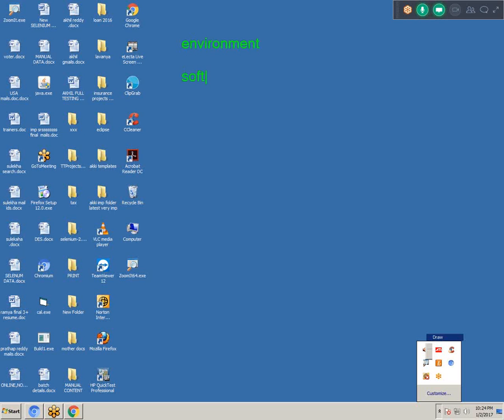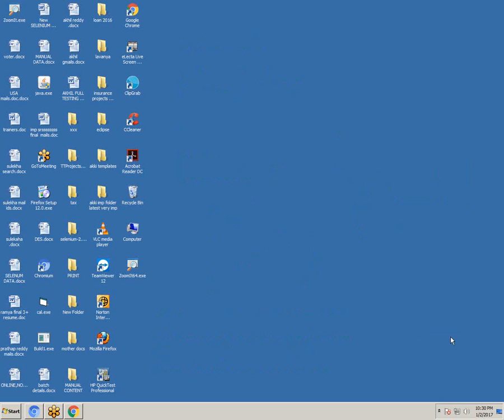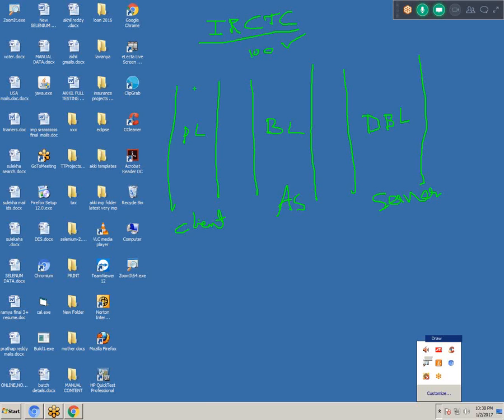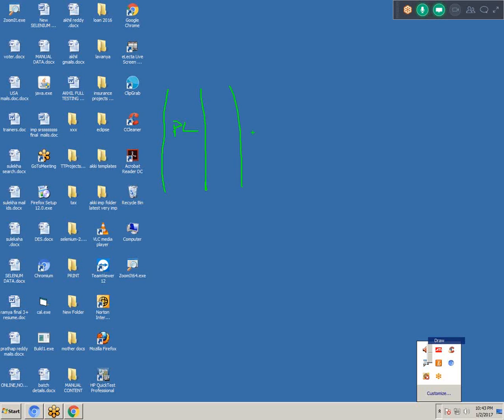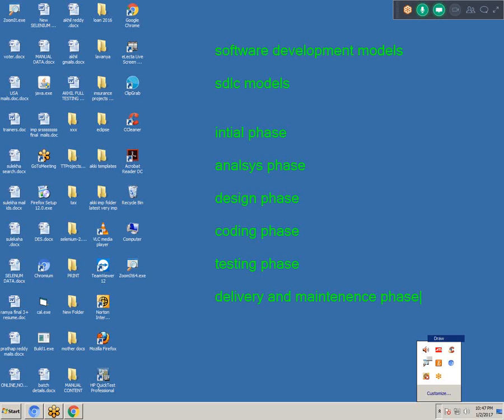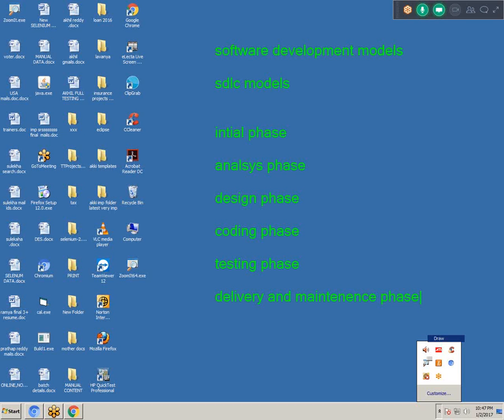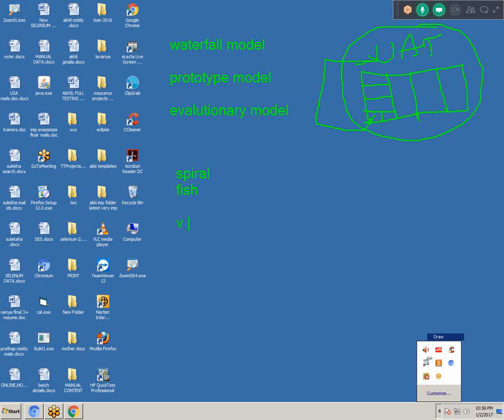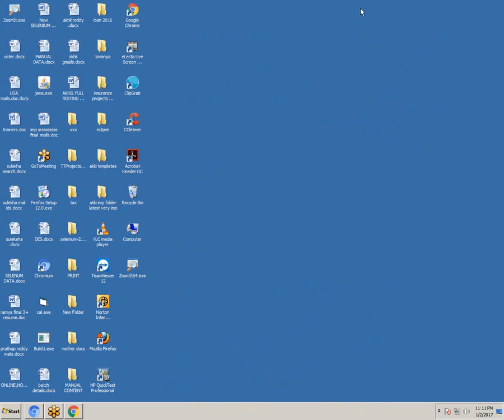ENVIRONMENTS,SDLC MODELS IN MANUAL TESTING